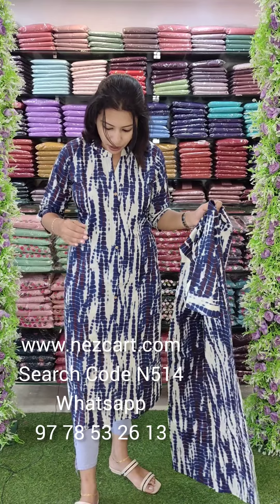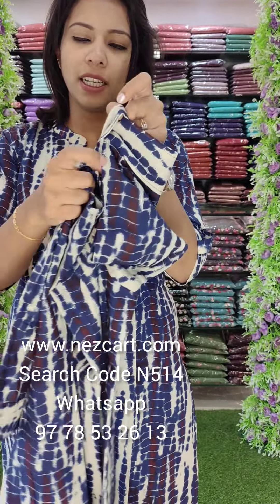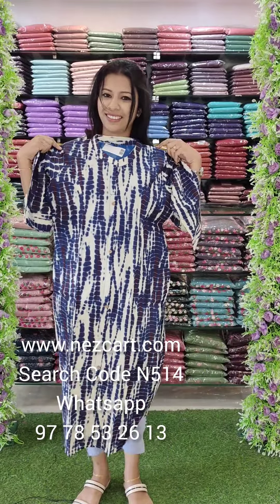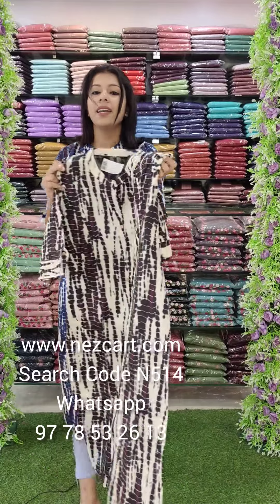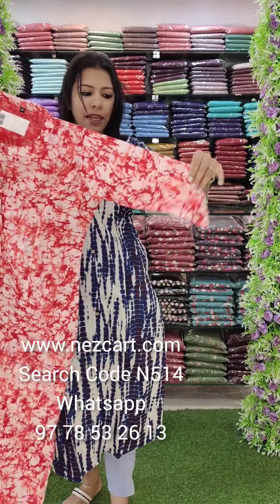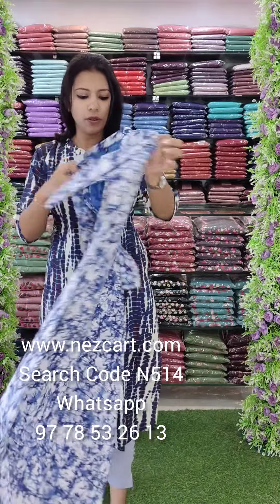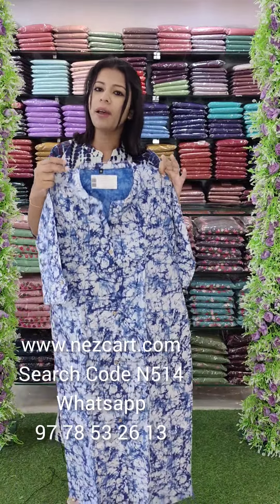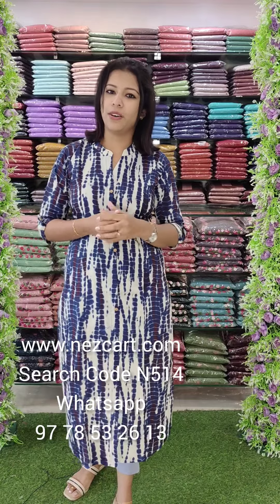COTTON SHIBORI KURTHIES